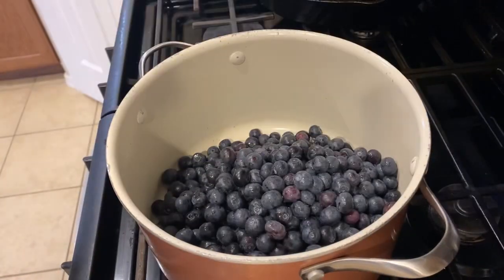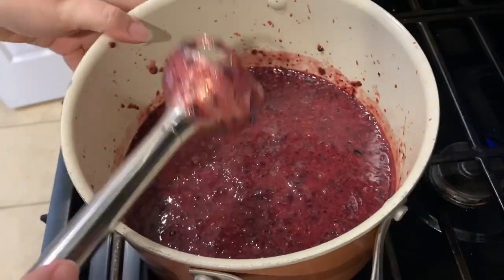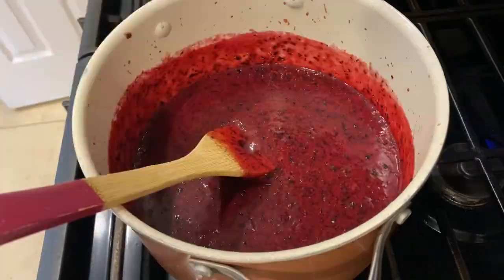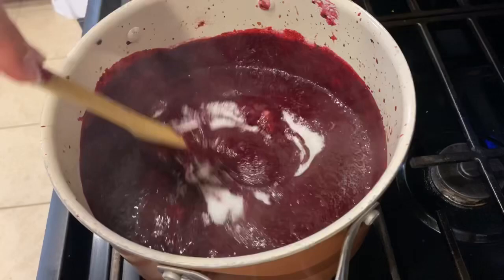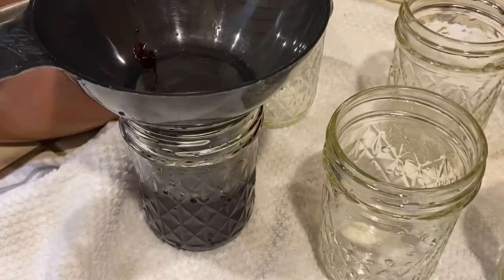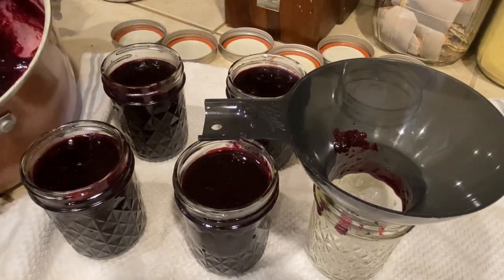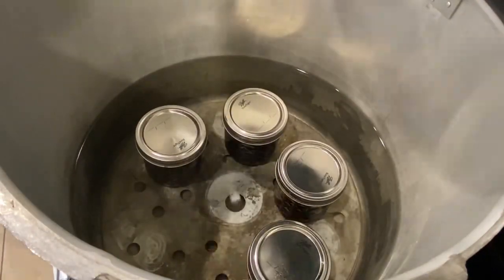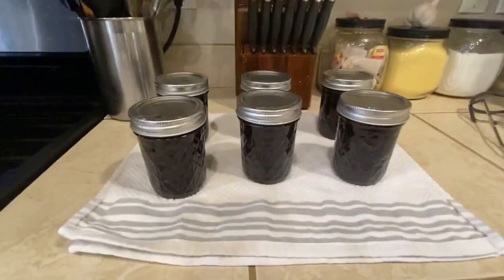Easy Blueberry Jam!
Hi guys! Today I am sharing how I made Blueberry Jam! This was a first for me but it turned out great and I really enjoyed eating it on a homemade biscuit!